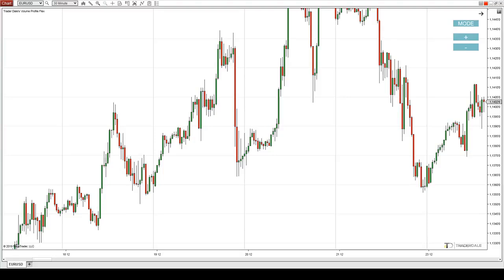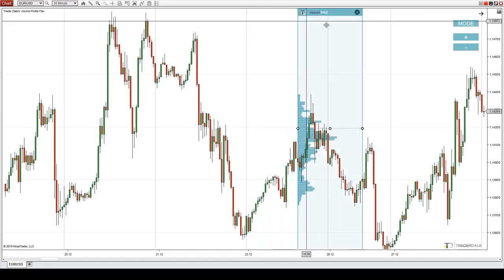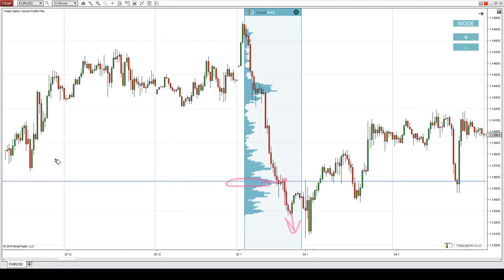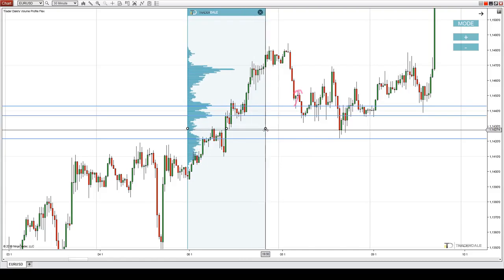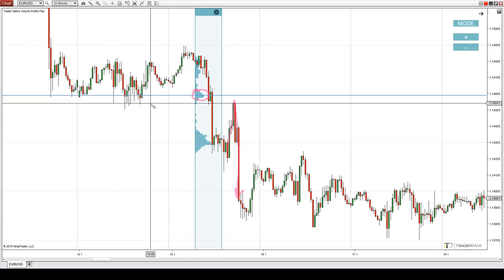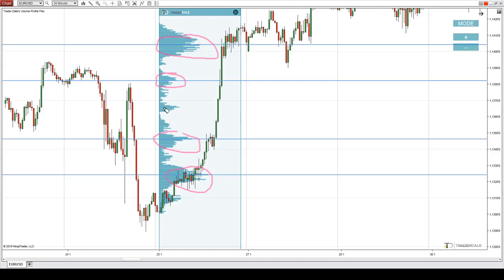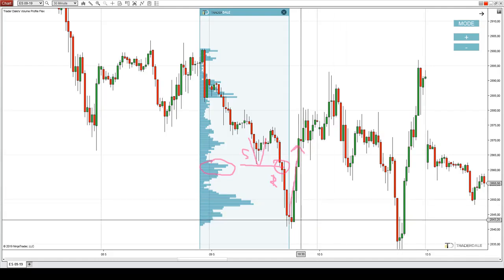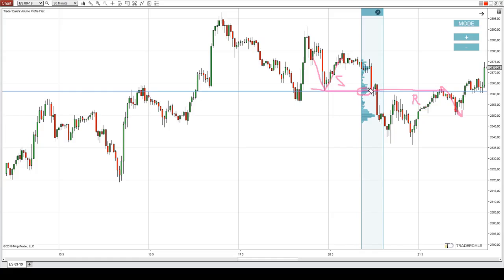4 Trend Kurulum örneği